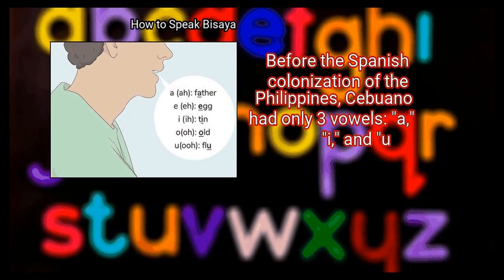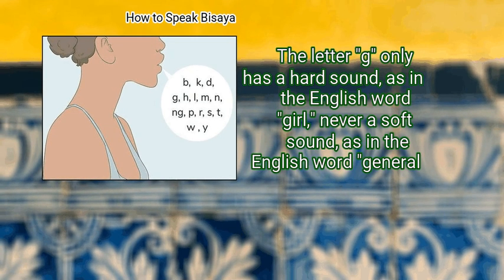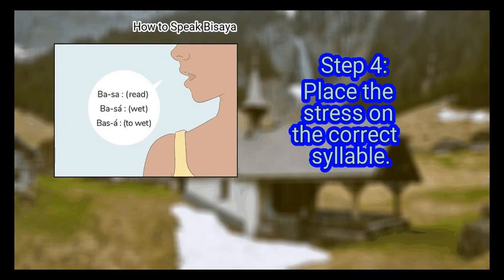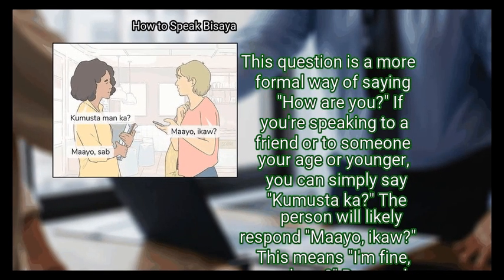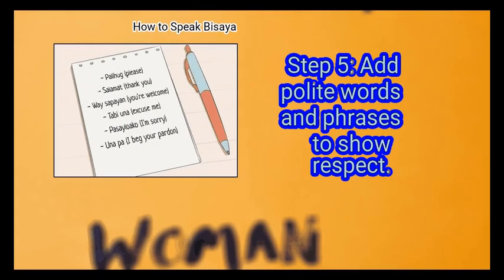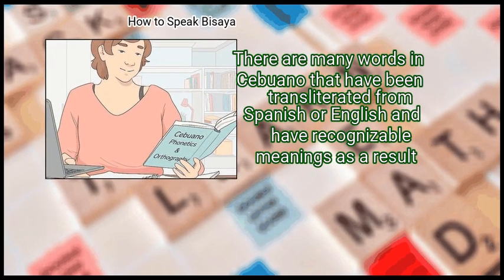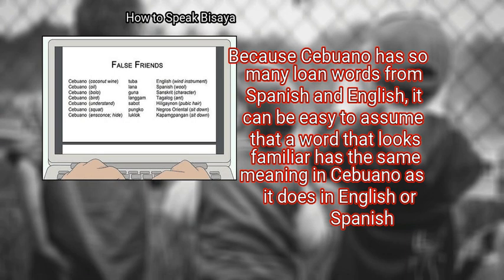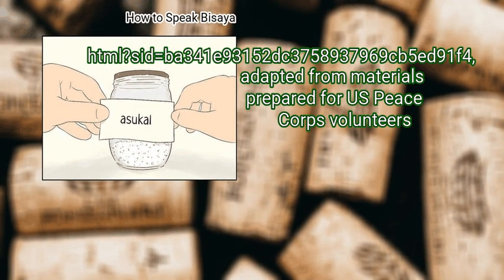3 Ways To Speak Bisaya | Life Hacks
3 Ways To Speak Bisaya

cebuano, named after the island of cebu in the philippines, is spoken by about 20 million people in the philippines, mostly on cebu but also in other parts of the country. the language is primarily spoken by the bisaya people, which is why it is also referred to as the bisaya language. if you want to learn to speak cebuano, start with pronouncing the alphabet. this will better enable you to sound out words you don't know and understand how to spell words that you hear. maayong kapalaran! (good luck!)

Chapters:
00:00 Introduction
00:45 Method 1: Pronouncing the Cebuano Alphabet
05:26 Method 2: Conversing in Cebuano
09:26 Method 3: Expanding Your Vocabulary

Key items in the Video:
 Method 1: Pronouncing the Cebuano Alphabet
  - 1. Start by learning the 5 vowels in the Cebuano alphabet.
  - 2. Say the 15 consonants the same way you would in Spanish.
  - 3. Use vowels to break words into syllables.
  - 4. Place the stress on the correct syllable.
 Method 2: Conversing in Cebuano
  - 1. Use "hoy" as a general greeting.
  - 2. Continue your greeting by adding "Kumusta man ka?"
  - 3. Introduce yourself by saying "ang ngalan nako kay" followed by your name.
  - 4. Ask some basic questions to get the conversation going.
  - 5. Add polite words and phrases to show respect.
 Method 3: Expanding Your Vocabulary
  - 1. Pick up words that have Spanish or English origins.
  - 2. Watch out for "false friends."
  - 3. Label objects in your home with the Cebuano word.
  - 4. Listen to Cebuano music to improve your pronunciation.
  - 5. Travel to the Philippines to immerse yourself in the language.